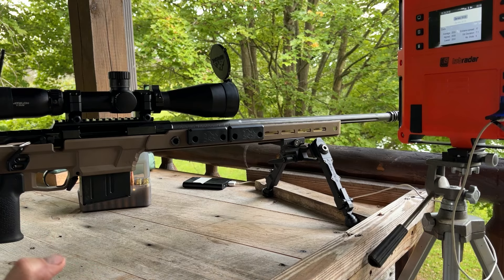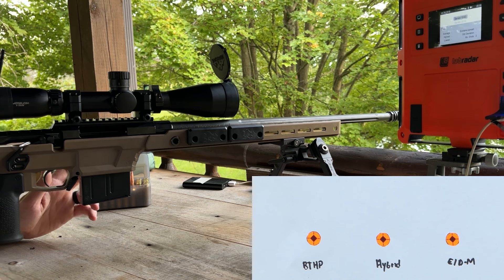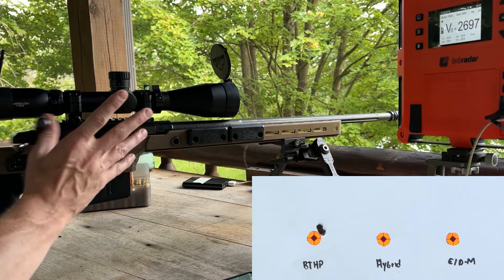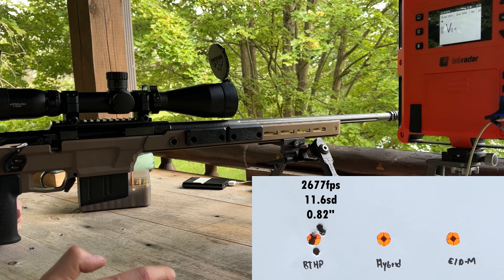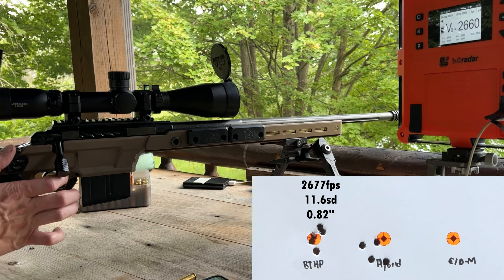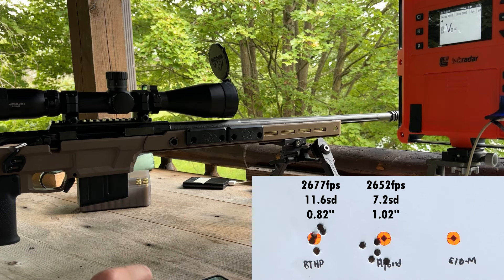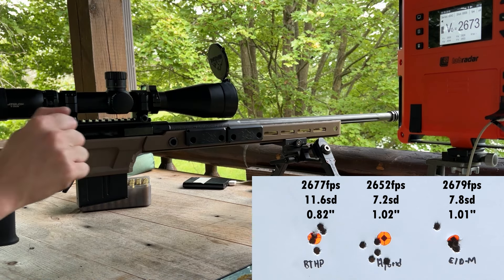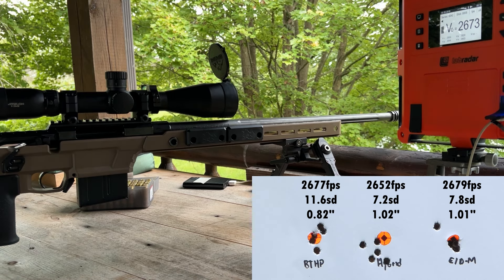More Solus Obsidian Groups